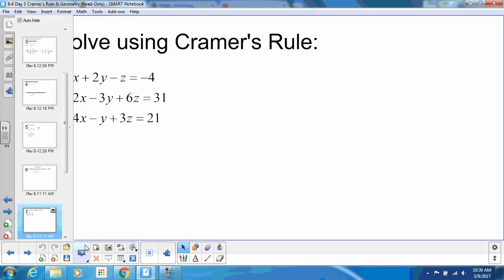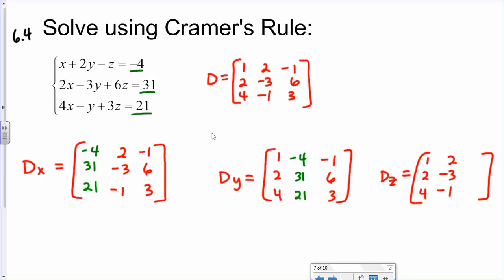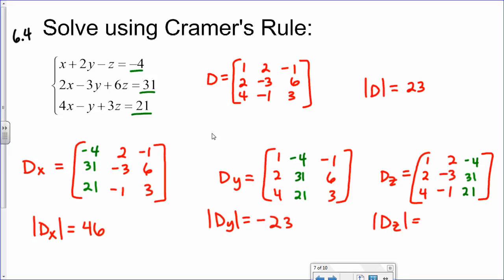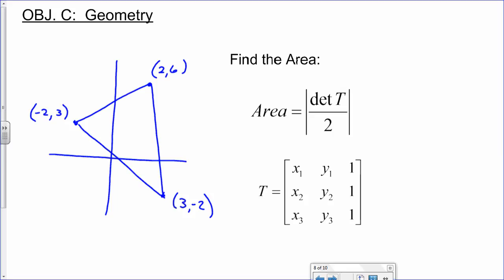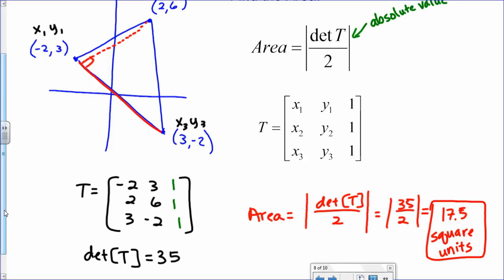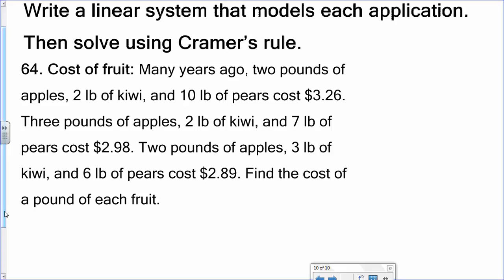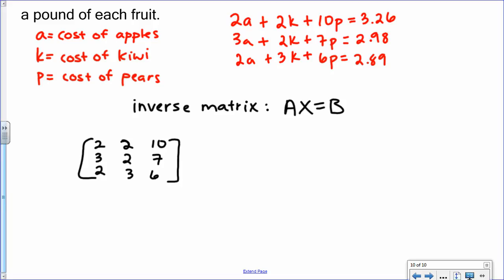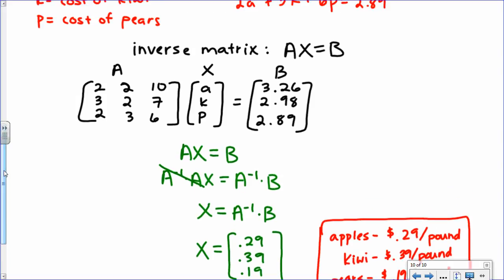Mrs Cecil's 6 4 Day 2 Notes